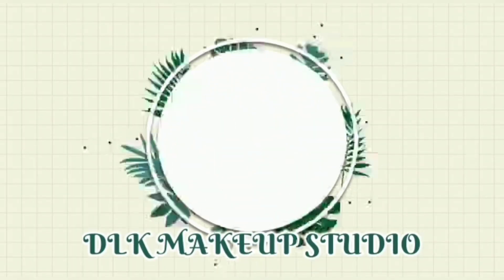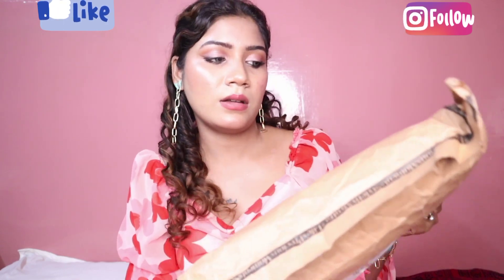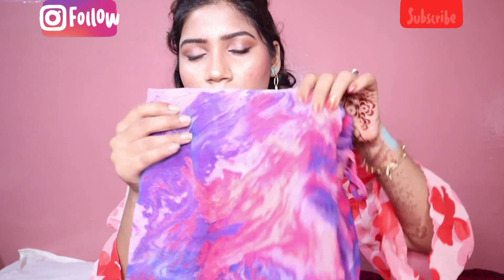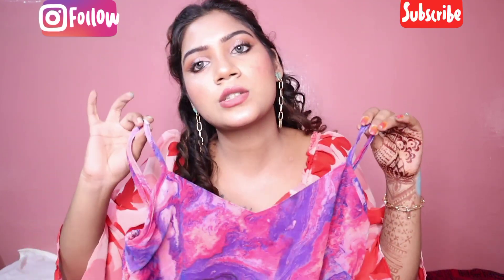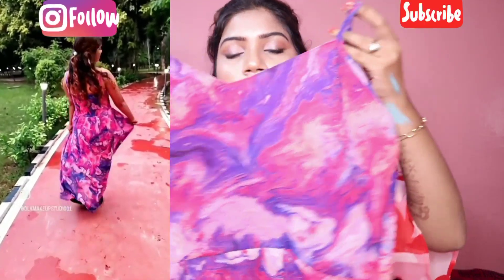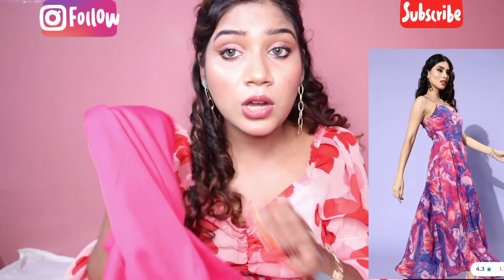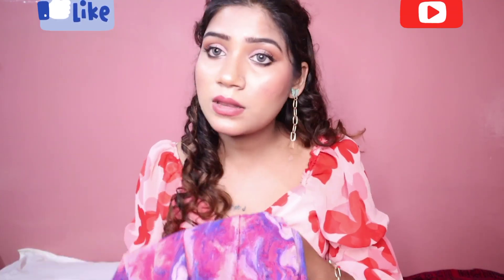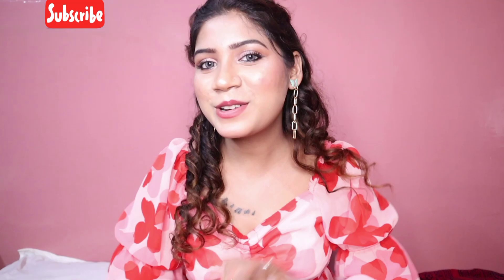Myntra Maxi Dress👗 review under rs 900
Hey guys Deepika here.
in this video I bought a maxi dress 👗 from Myntra
this is kind of review video so I hope it will gonna help you.